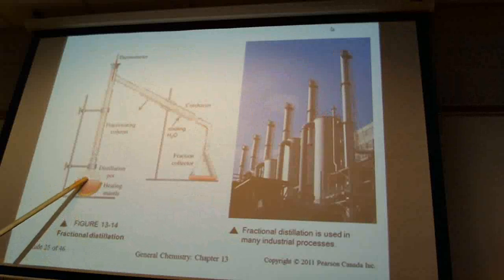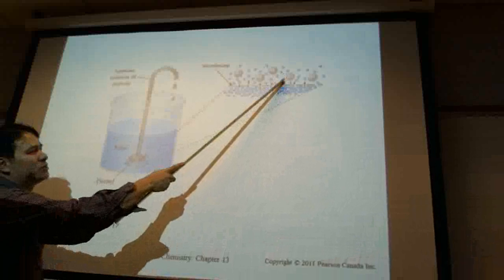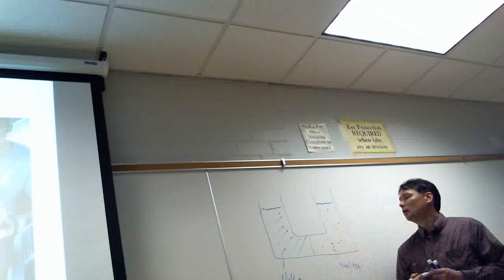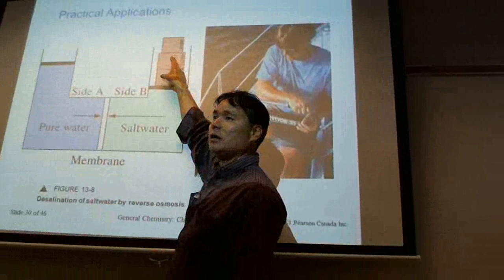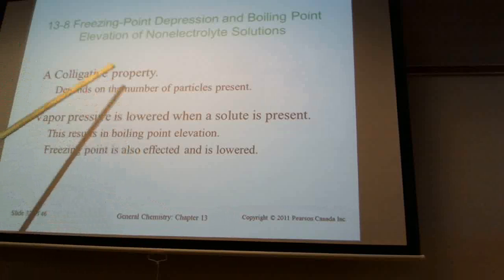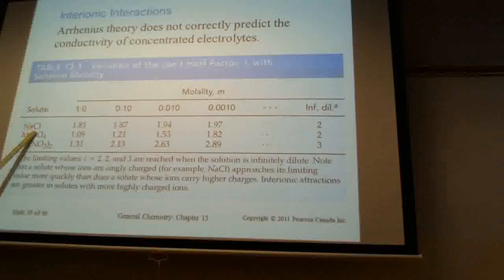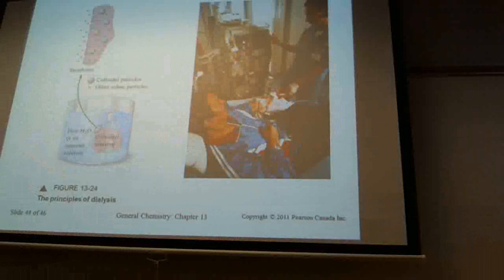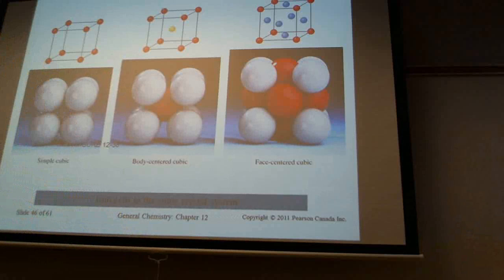Chem 1A 1192 120914 pt2